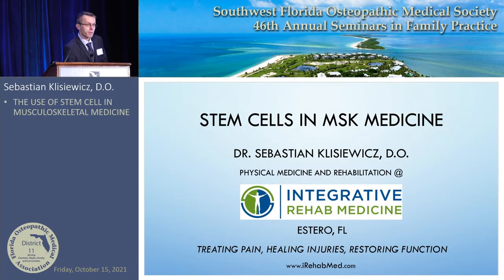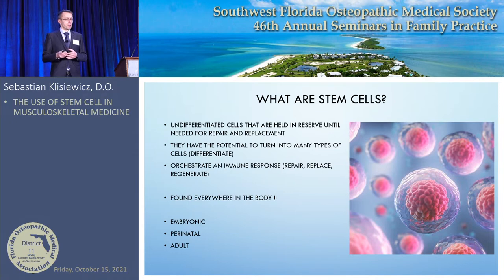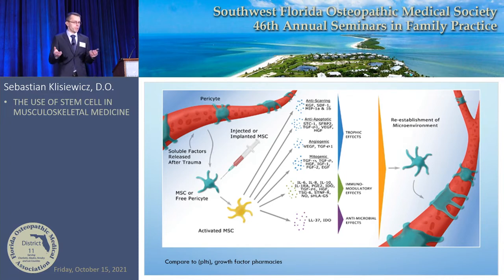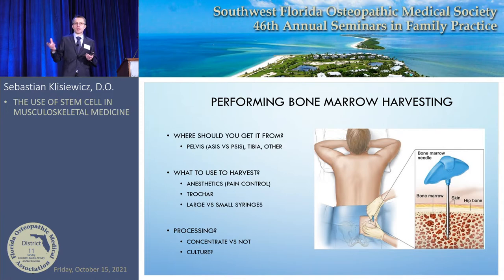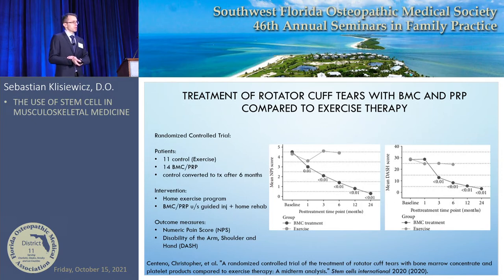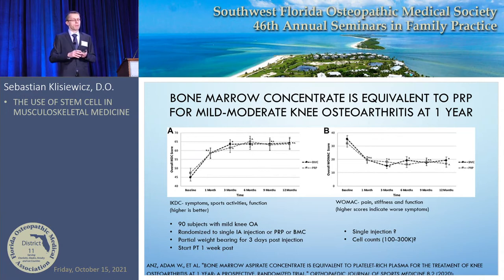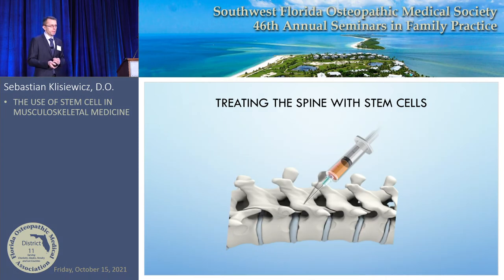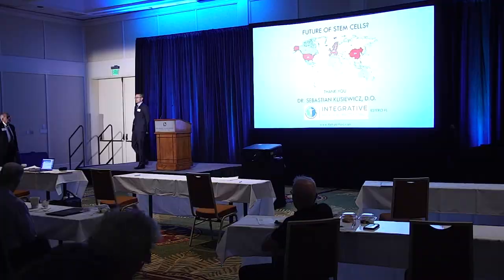Stem Cells in Musculoskeletal Medicine - Lecture by Dr. Sebastian Klisiewicz, D.O.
Dr. Sebastian describes how stem cells are used to treat common musculoskeletal conditions such as arthritis and rotator cuff tears, how stem cells work within the body and how to perform stem cell procedures.

Dr. Sebastian is a Regenerative Medicine Specialist, Physiatrist, and non-surgical Spine, joint and neuropathy specialist in Estero FL (in the Fort Myers, Bonita Springs Southwest Florida area).